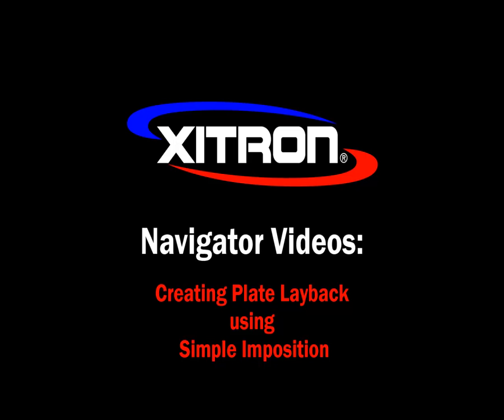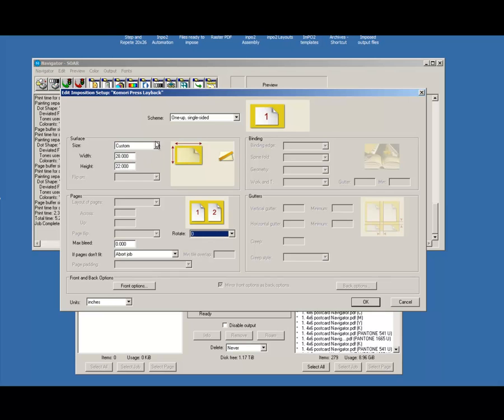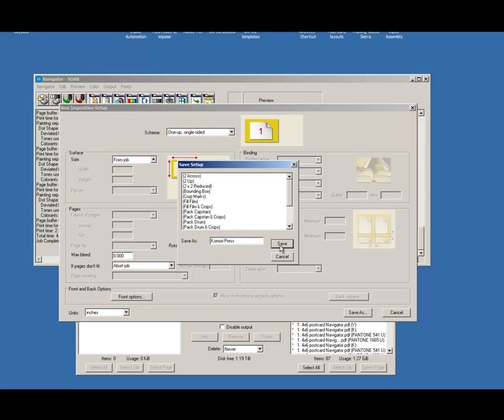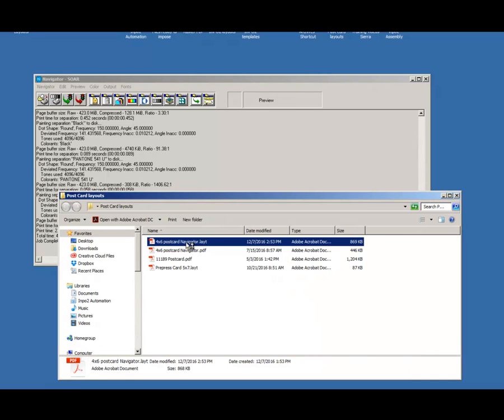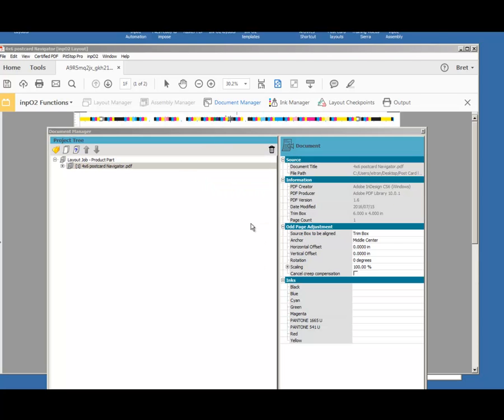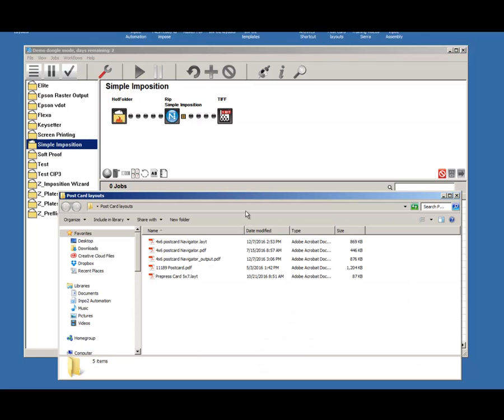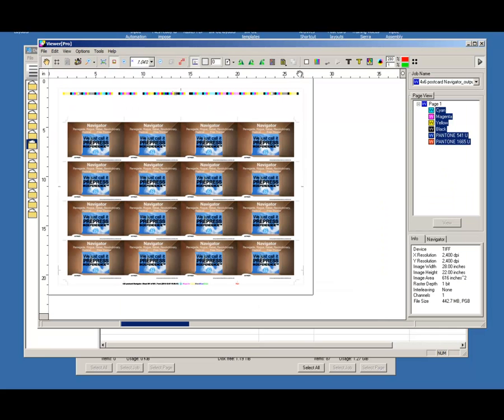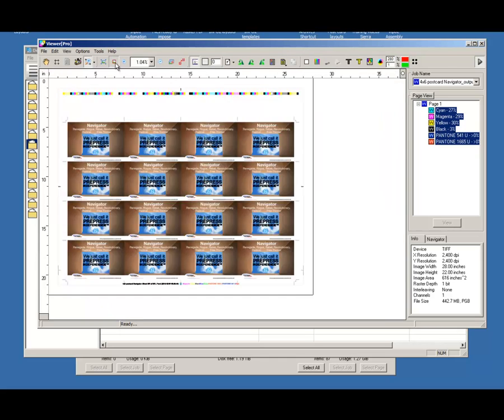Creating Plate Layback using Simple Imposition in Navigaor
Creating a Plate Layback using Simple Imposition in Xitron Navigator